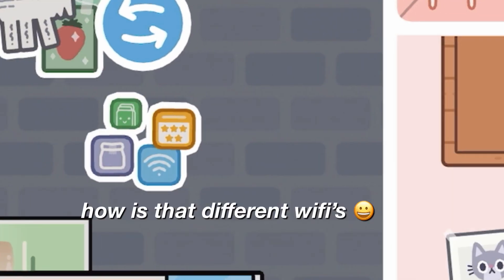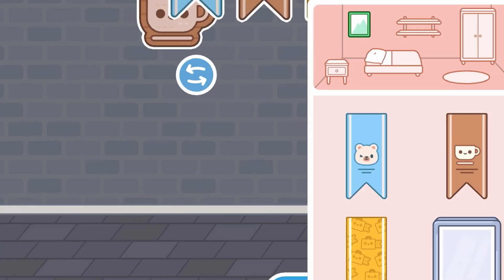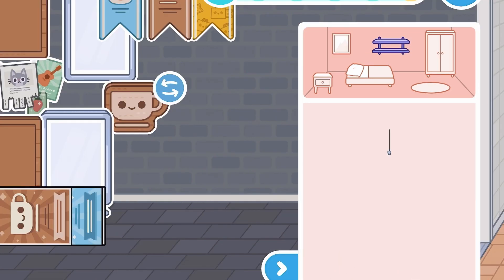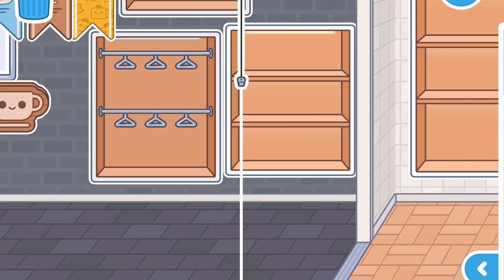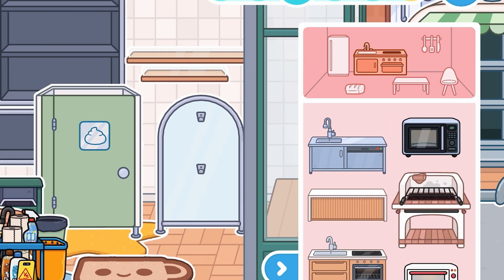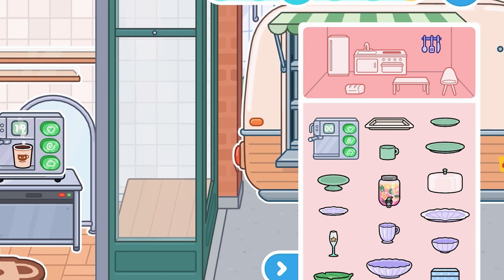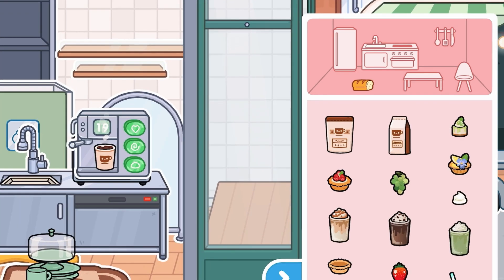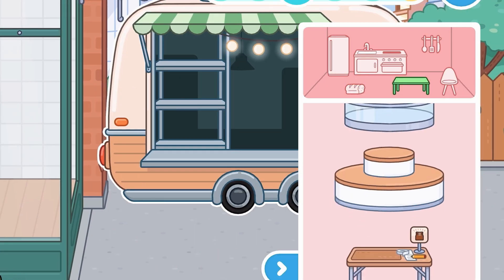🌸| new LOCAL SHOP review! | its toca princess!